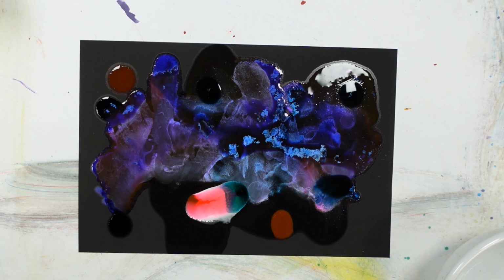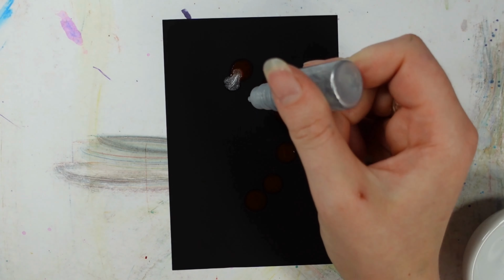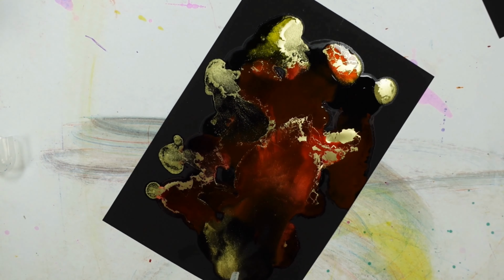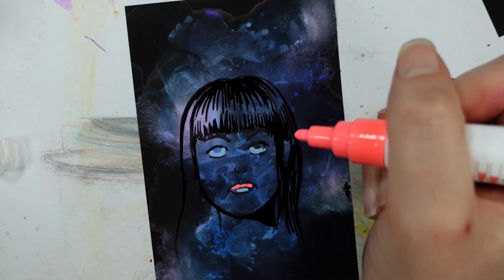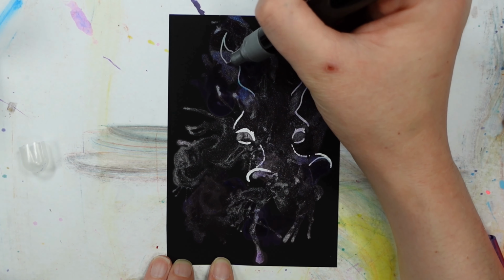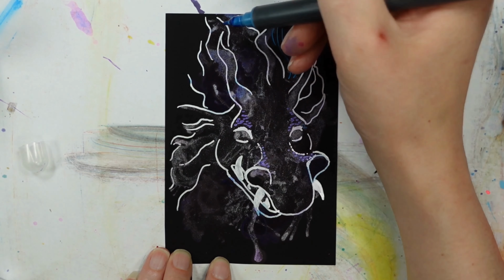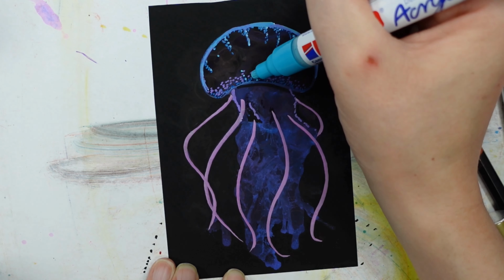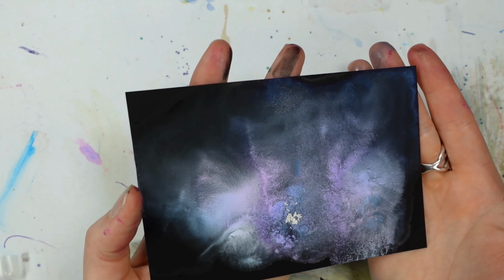Frisk Black Alcohol Ink Paper! Can it be used like YUPO paper?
hello you lovely lot

I thought I'd make a quick video where I take a look at and create some art using the Frisk black alcohol ink paper.